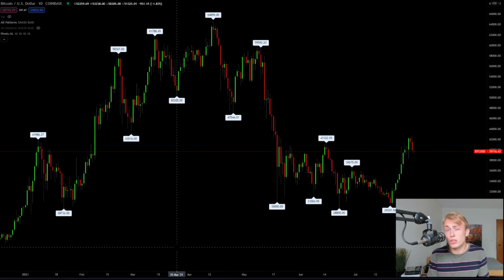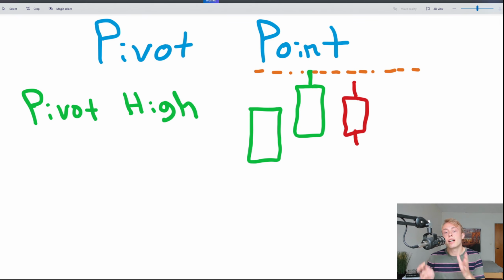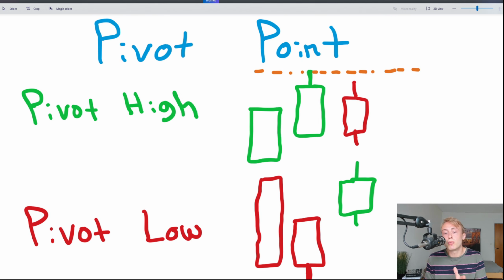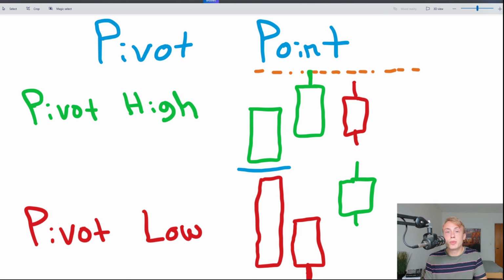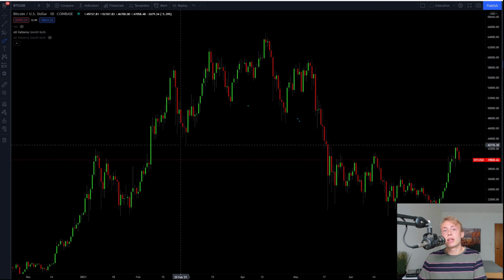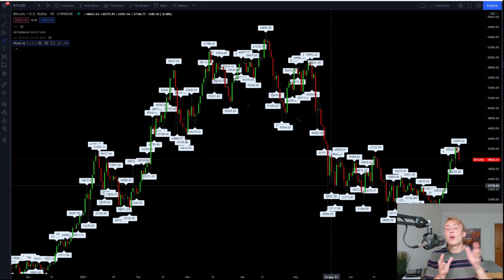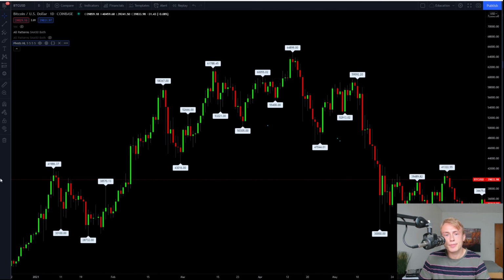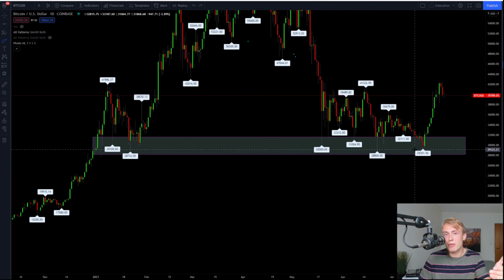The BEST Pivot Point Trading Strategy (Powerful TradingView Indicator)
In this video, we will be looking at a pivot point trading strategy and a TradingView indicator that is using pivot points. This pivot point strategy can be used in forex trading, crypto trading ,and stock trading. This pivot point trading strategy can also be used for day trading and swing trading. Also sub for more forex trading strategies, crypto trading and much more!

🔴 TradingView - My Chart Program - (up to $30 BONUS!

Hit me up on LinkedIn 😏